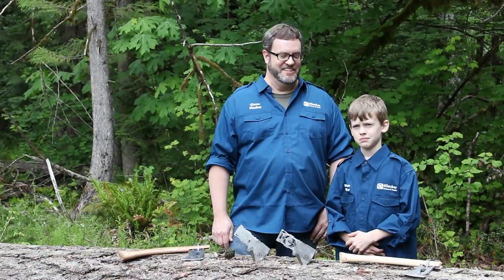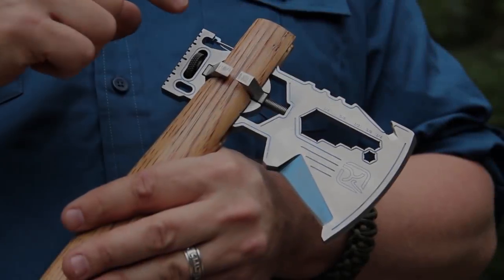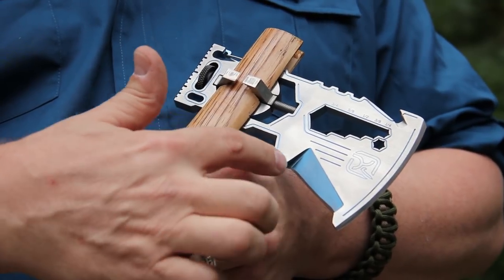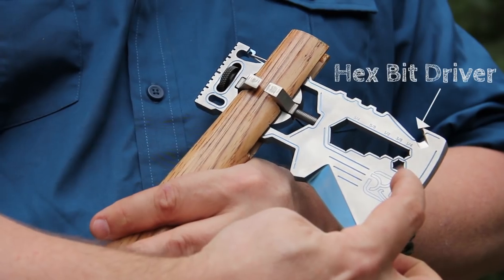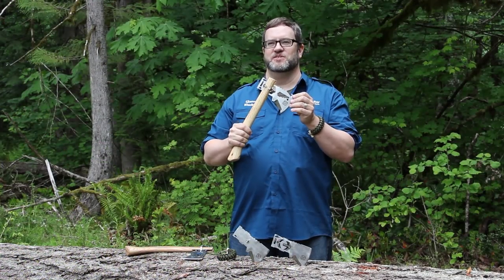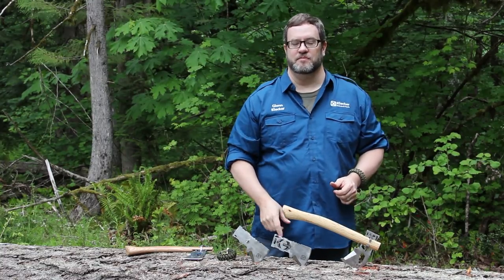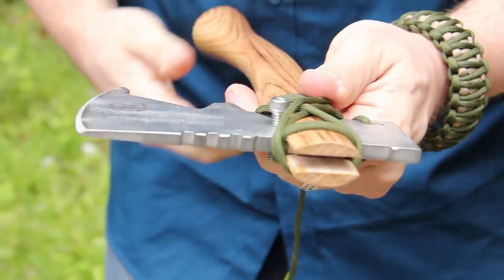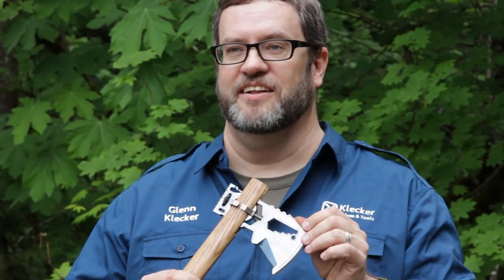KLAX - The Klecker Ax System - Kickstarter Campaign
KLAX - The Klecker Ax System
The KLAX is more than an Ax.  It is a fully functional multi-tool built into the head of an Ax.  It can fit in your pocket or it can chop down a tree.